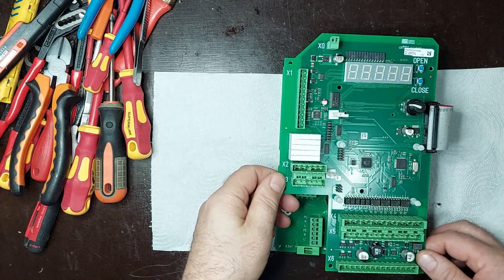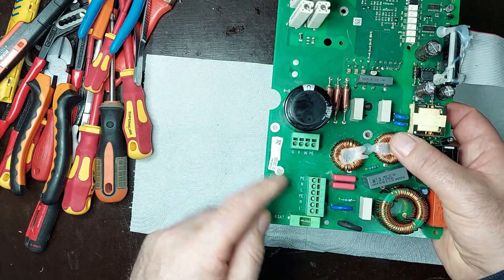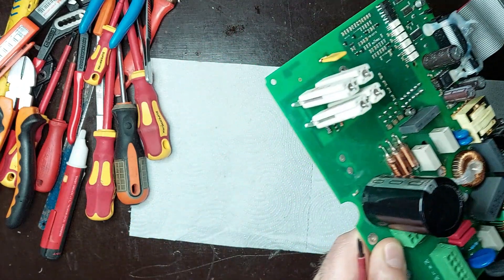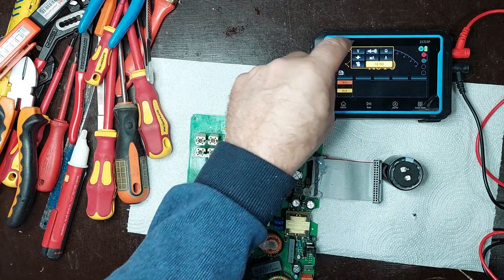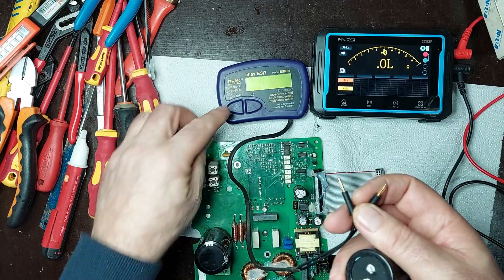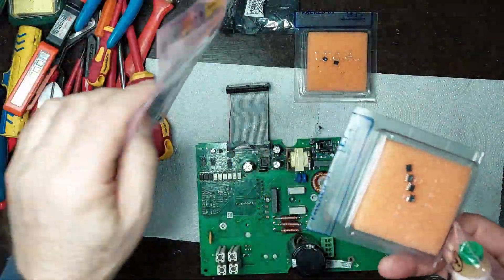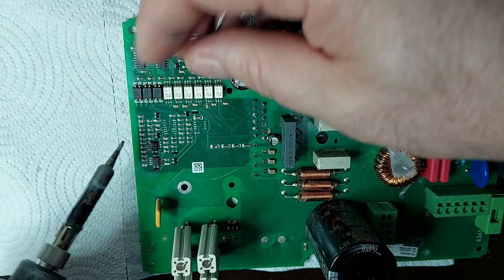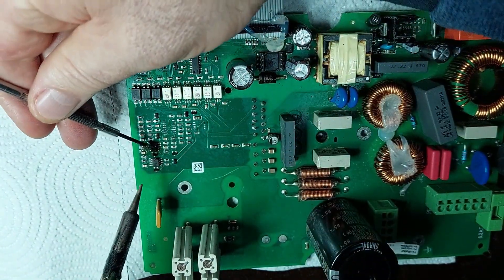How to fix electronic board on a high-speed door Cool It Typ SLT-15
In this video, I will guide you step by step through the process of repairing a defective electronic board from a Cool It Typ SLT-15 high-speed door. We will explore the troubleshooting process, identify faulty components, and replace them to ensure the door operates optimally once again. If you are passionate about electronics and repairs, this tutorial will be highly beneficial.